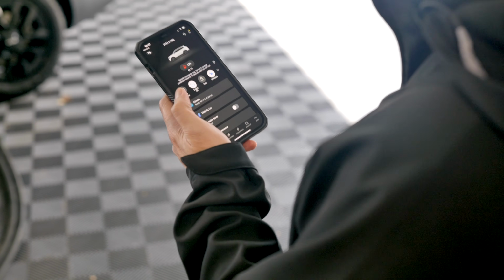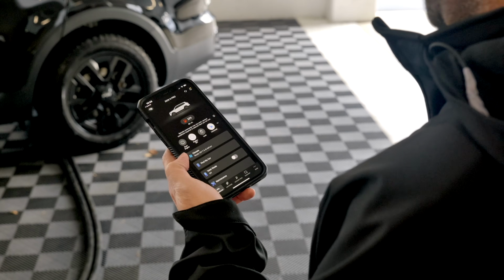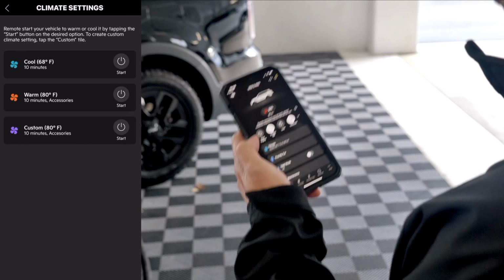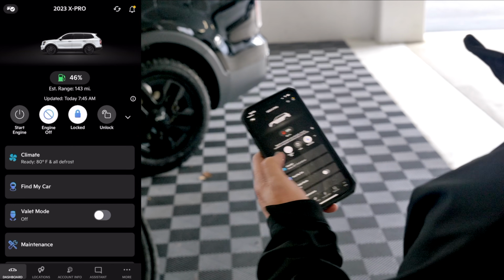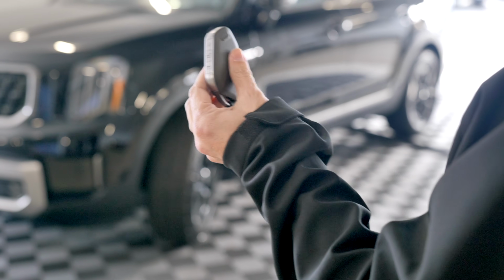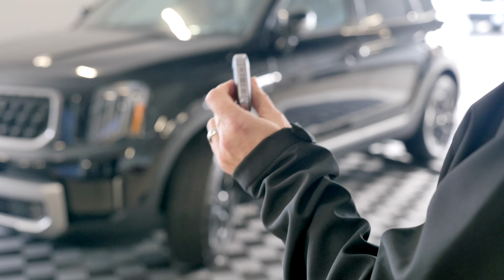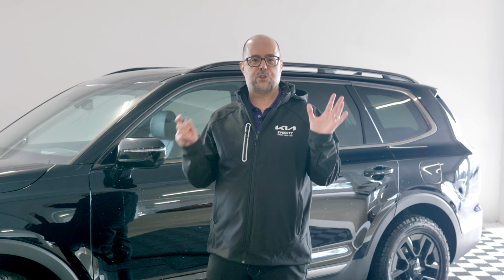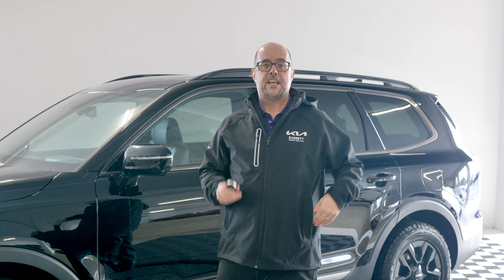HOW TO l Remote Start Your Kia l App and Key Fob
The remote start feature on any new Kia is a great option for accessibility and conveniency. You can use the remote start feature on your key fob and even your phone through the Kia Connect App! Let's check out how to use the remote start functions.